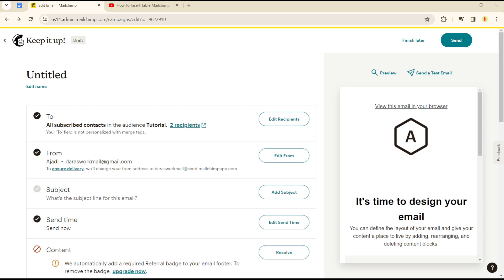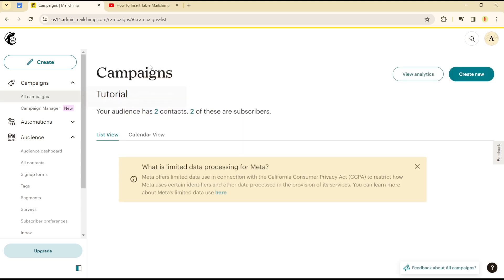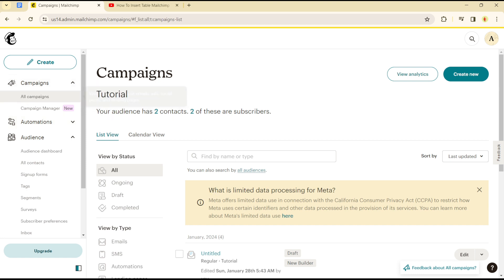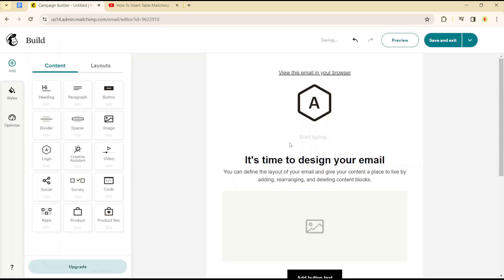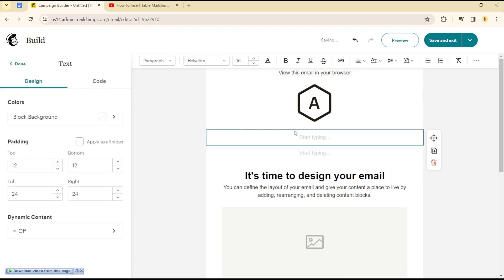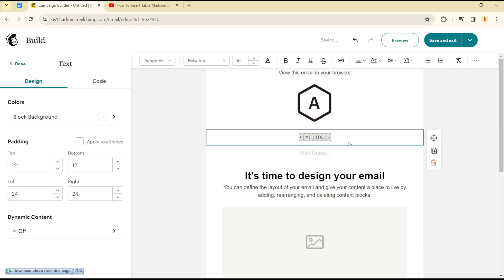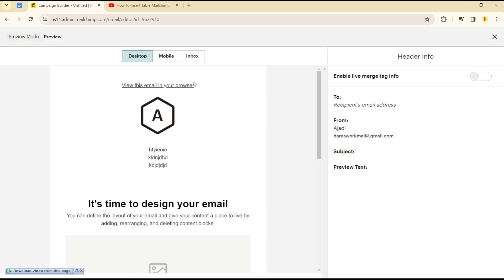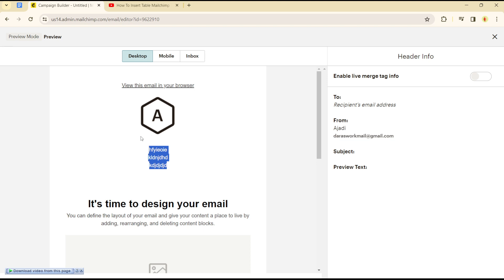How To Insert Table Mailchimp (Easiest Way)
In this video I will show you How To Insert Table Mailchimp. It would be good if you watch the video until the end so that you don't miss important steps.